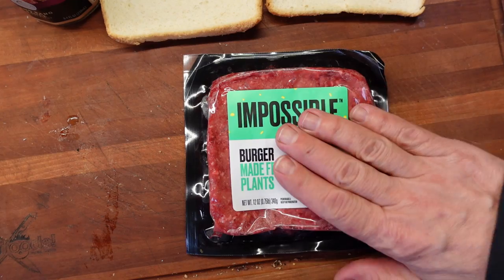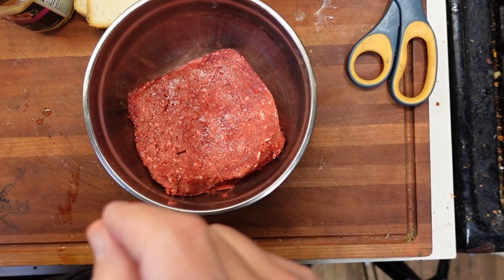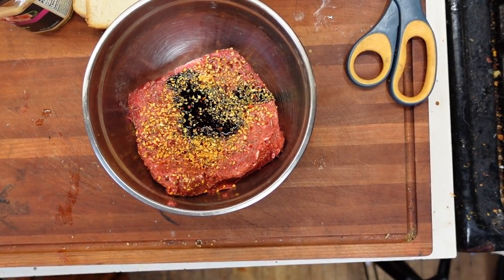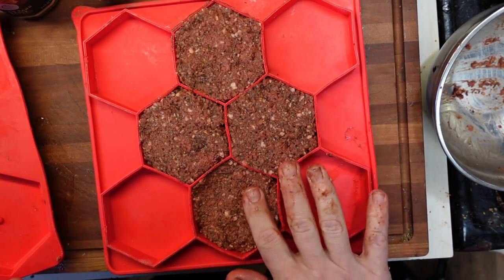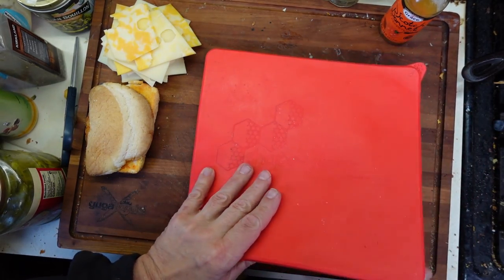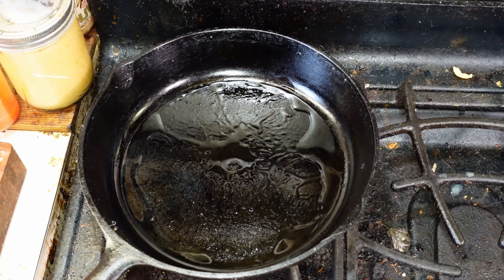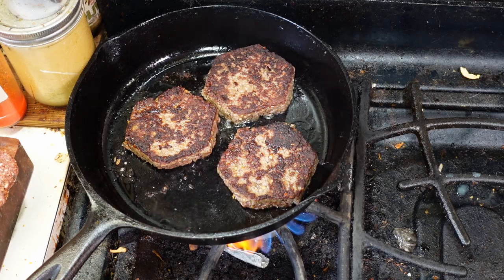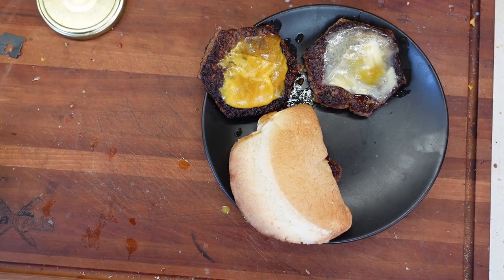Cooking the Impossible Burger, ASMR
Found some Impossible Burger at the grocery store, and decided I had to give it a shot.

Also trying out a new shooting rig and microphone, so the sound is more lively than usual.